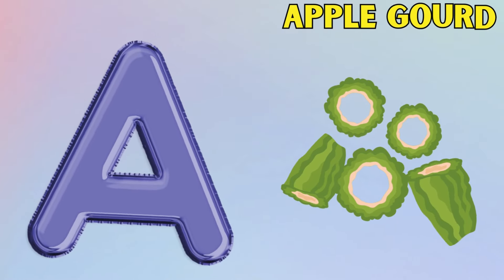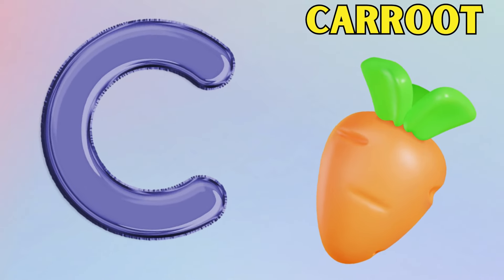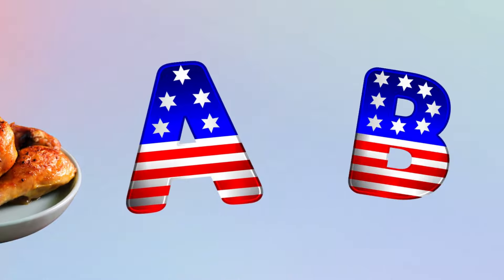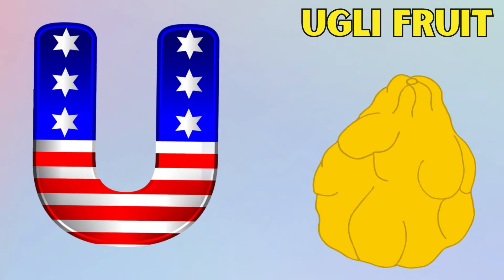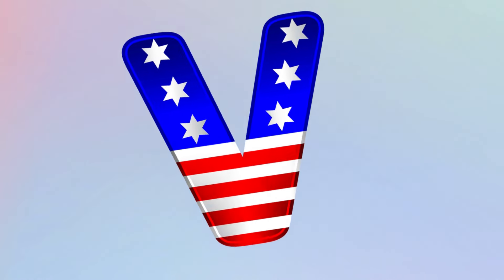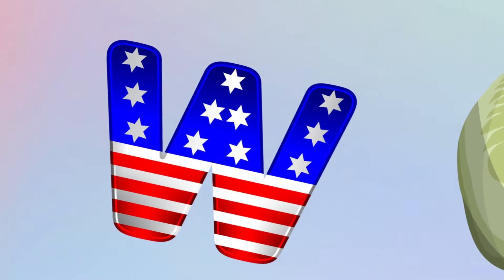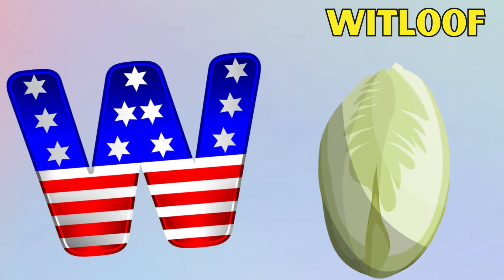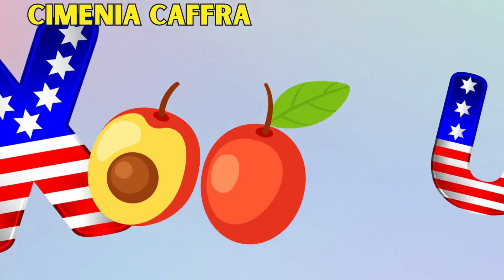Abc Song | Abc Phonics Song | Phonics Song For Toddlers | Alphabet Song For Kids | Nursery Rhymes